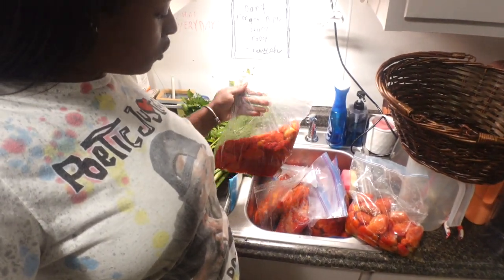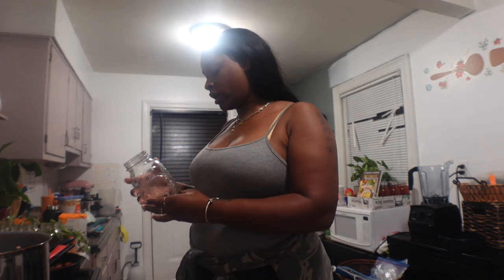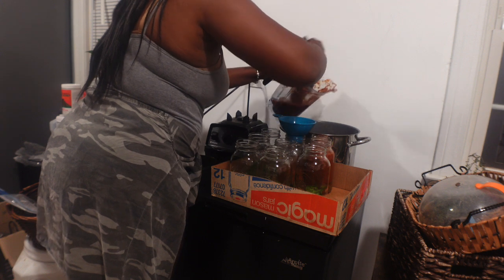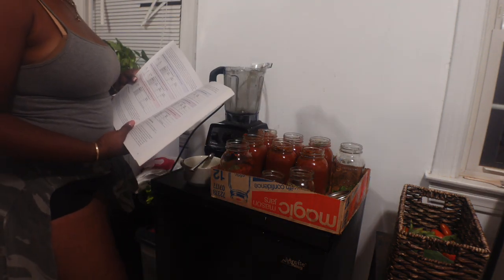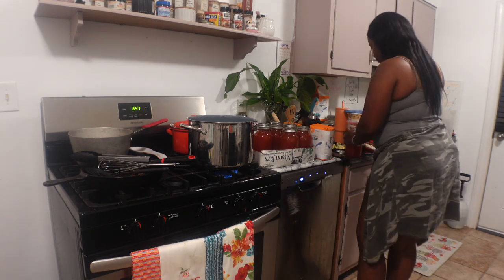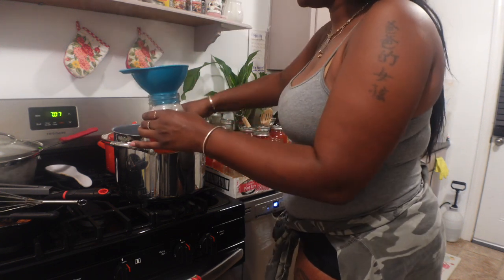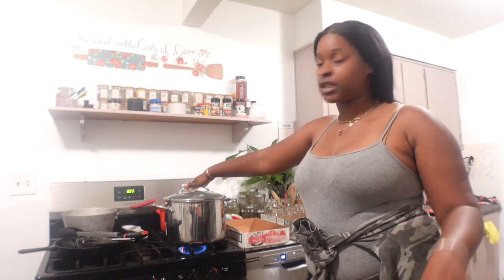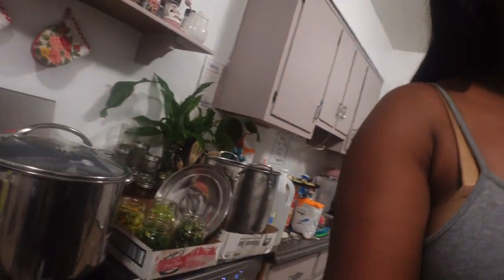preserving tomatoes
Amazon 3.54 in pots 90 pcs

Landscape Fabric

VEVOR Landscape Fabric 100-ft x 6-ft Premium Weed Barrier | JBXBZ6100FT370GONV0$31.79Lowe's4.0(5)Get it by 9/11Store rating 4.4/5

Black disposable cooking gloves